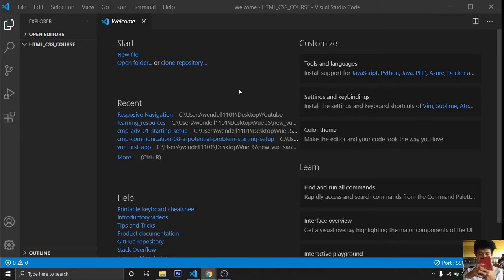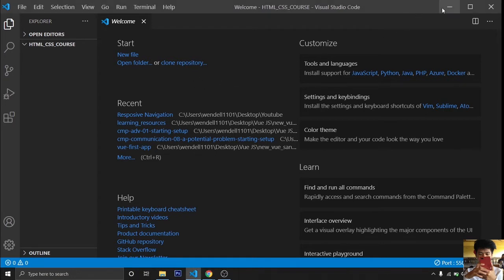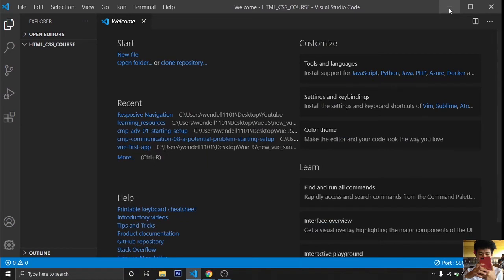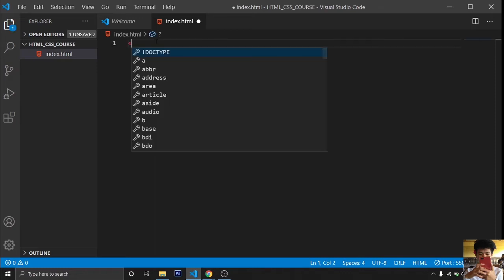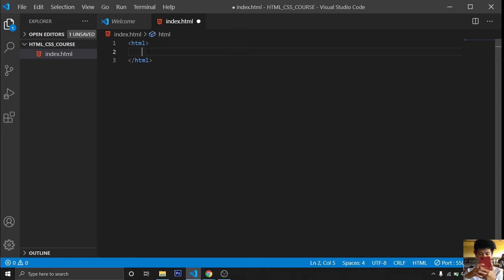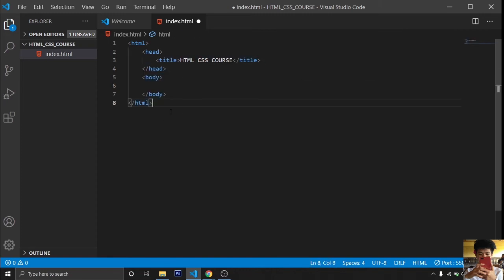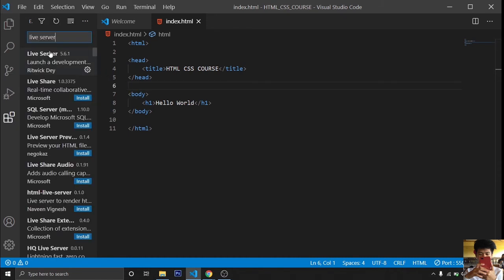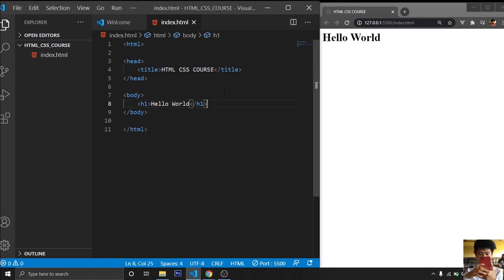Hello world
Let's write your first HTML code